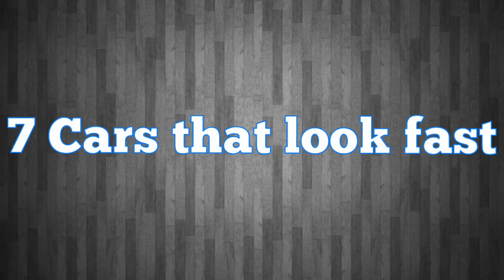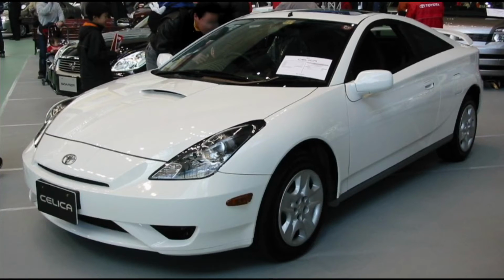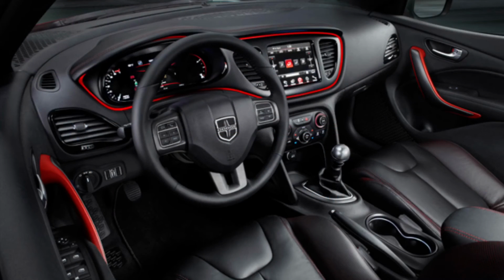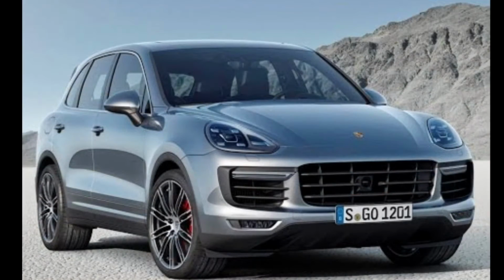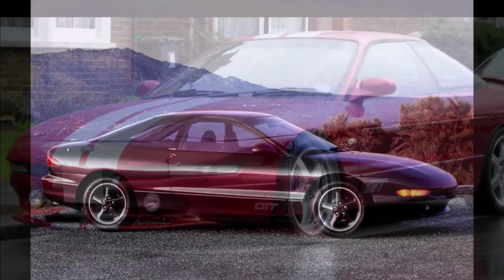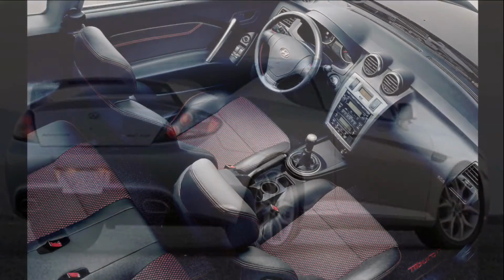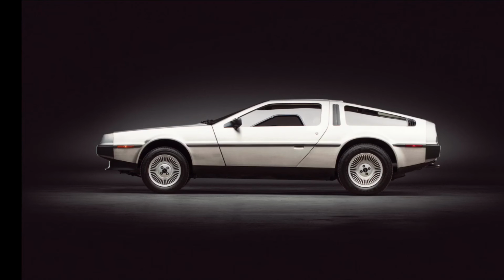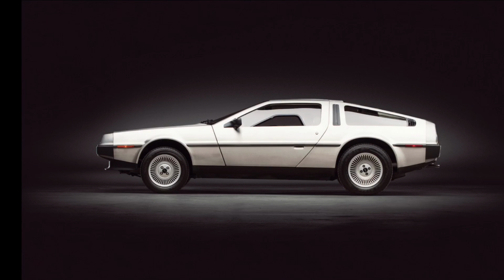7 Cars that look fast but aren't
What is up everybody! Here is another episode of Torque Junkies! Today I go over 7 cars that look fast but aren't. Let me know which cars you would have put on this list on the comment section bellow! Have a great day!